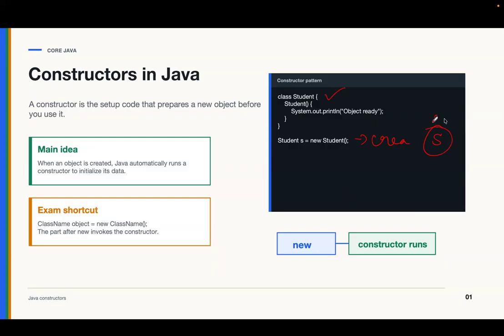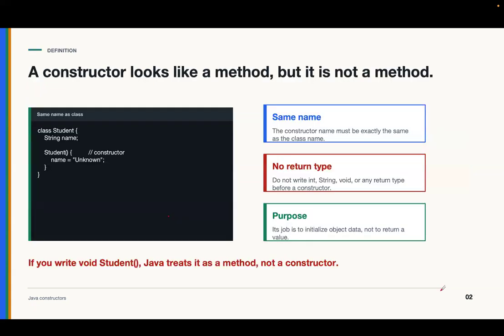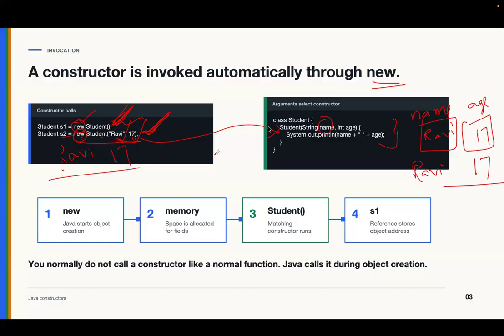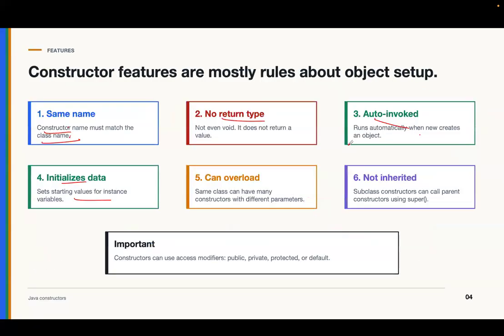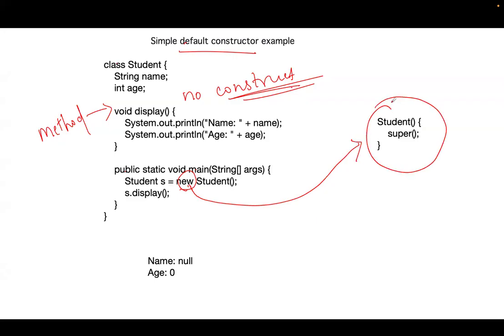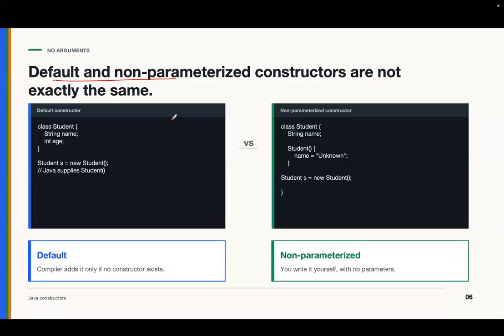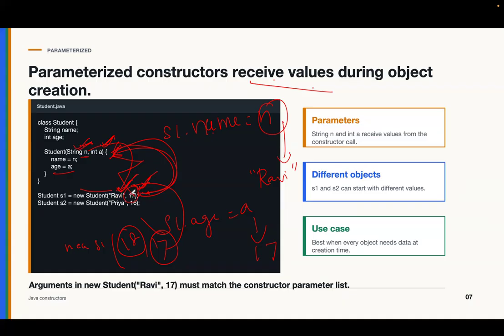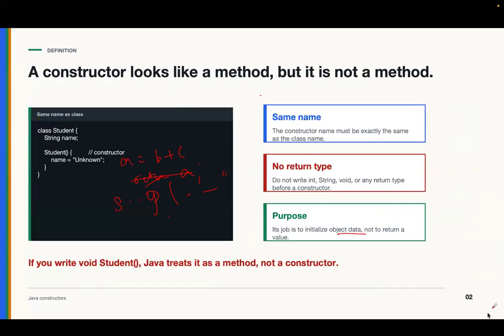Java - Contructors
Java Constructors Explained for Beginners | Default, Parameterized, Copy Constructor and Overloading